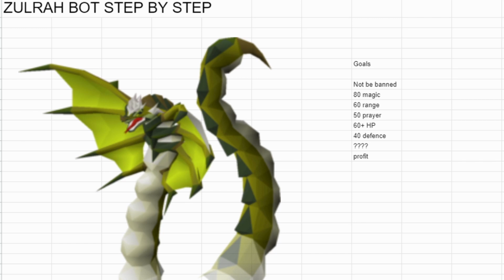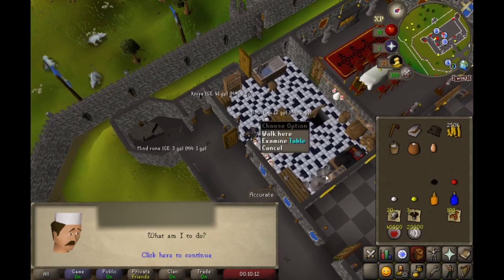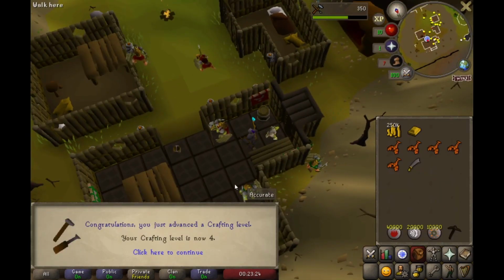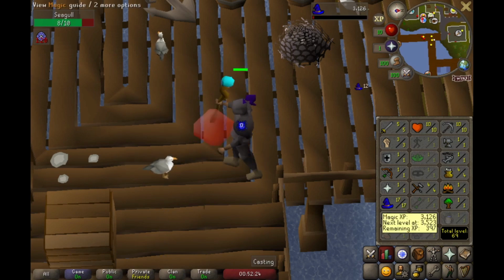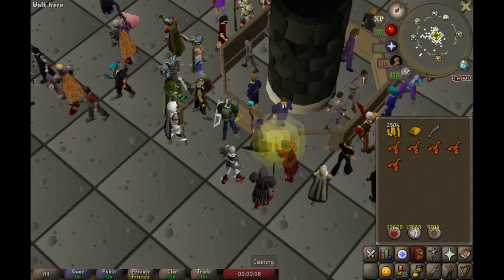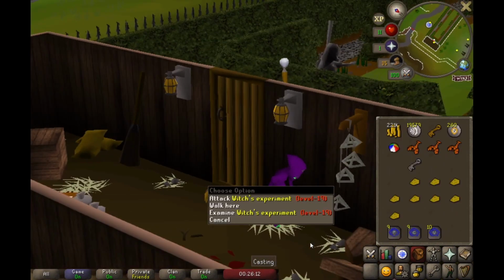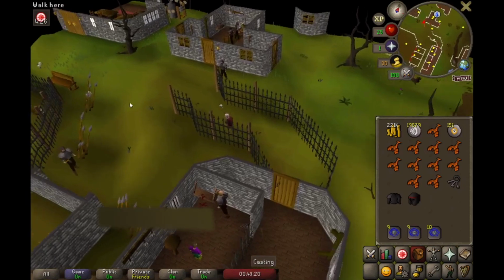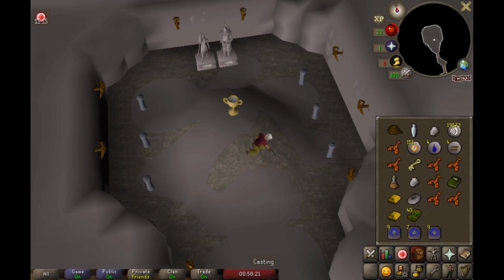Botting to Zulrah episode 1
In this series I'll be making an account to bot Zulrah.